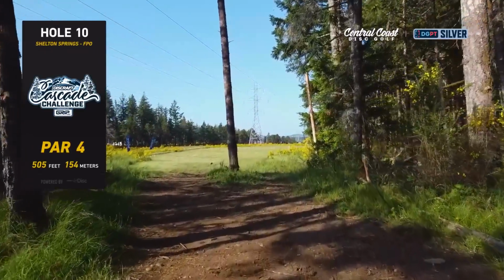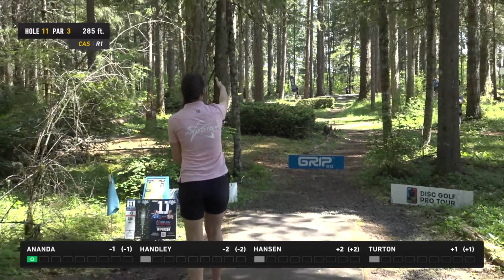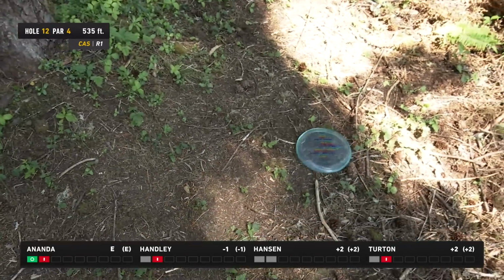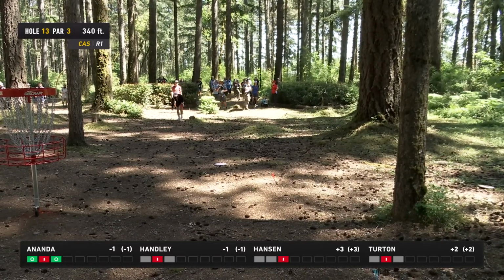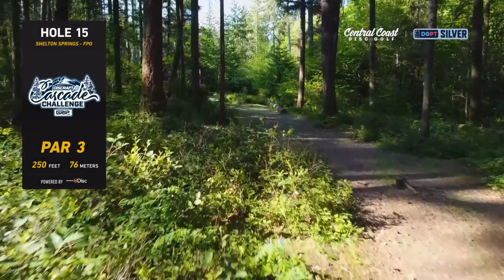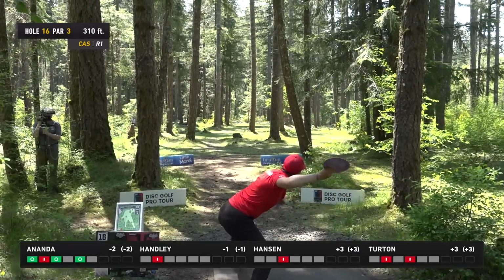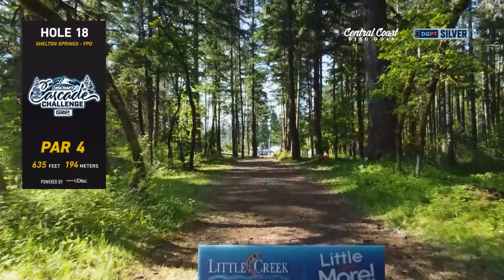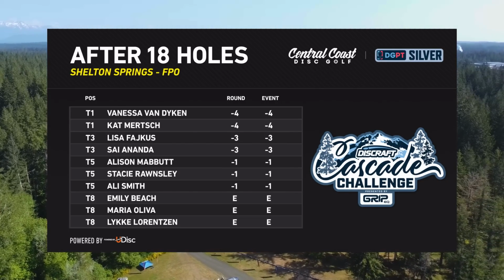2023 Cascade Challenge - FPO Round 1 Part 2 - Ananda, Handley, Hansen, Turton